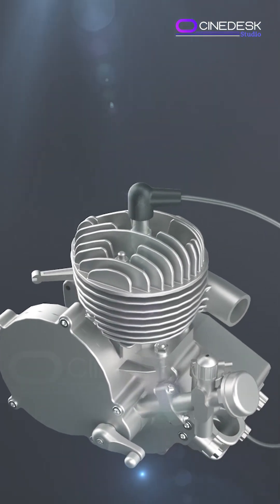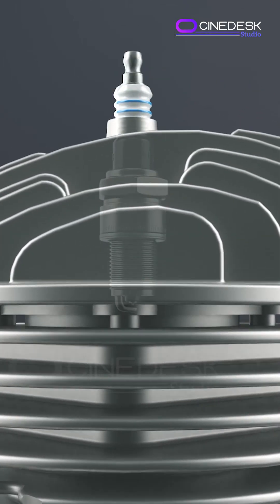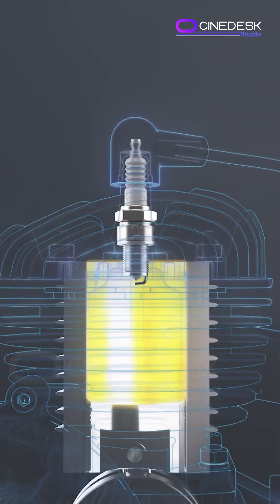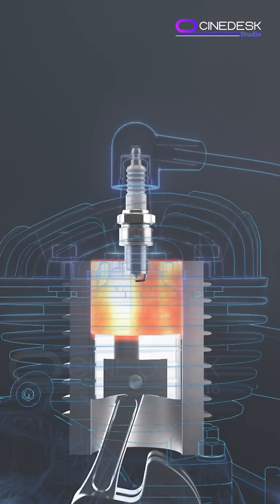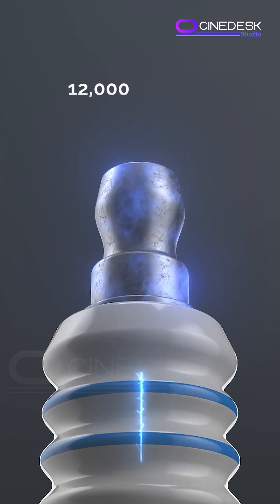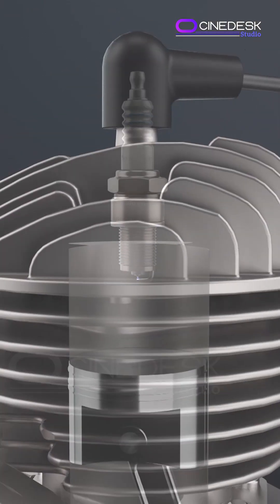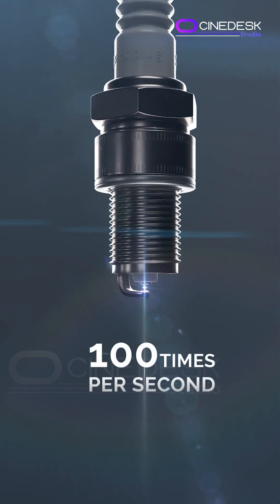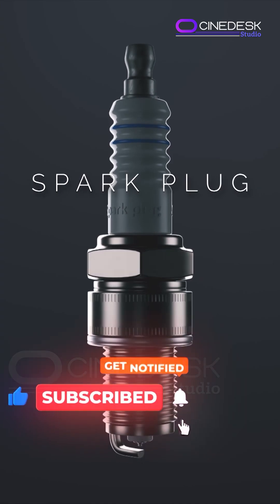Spark Plug 3D Animation Video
🔧 Spark Plug Working Mechanism – 3D Animation Explained 🔧
Welcome to our 3D educational video where we break down the working mechanism of a spark plug like never before! 🚗⚡

In this video, you'll see a high-quality 3D animation that clearly illustrates how a spark plug functions inside an internal combustion engine. From ignition timing to spark generation, this visual guide helps you understand the science behind engine startup and fuel combustion.
🎥 What You’ll Learn:
✅ What is a spark plug?
✅ Components of a spark plug
✅ How the spark is generated
✅ Role in fuel-air mixture ignition
✅ Why spark plugs are critical for engine performance

Whether you're a mechanical engineering student, car enthusiast, or just curious about how engines work, this video is for you!